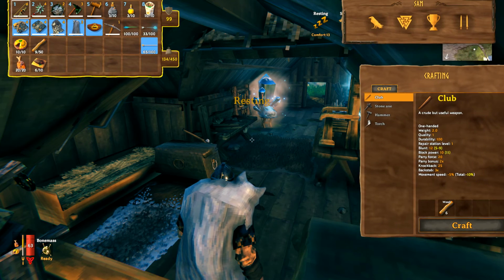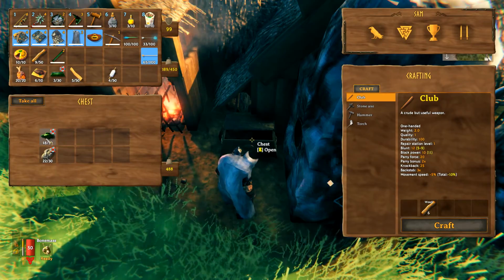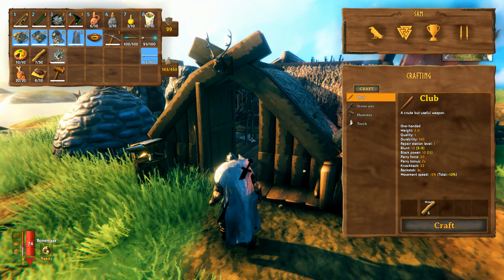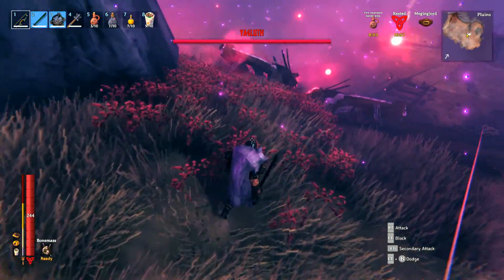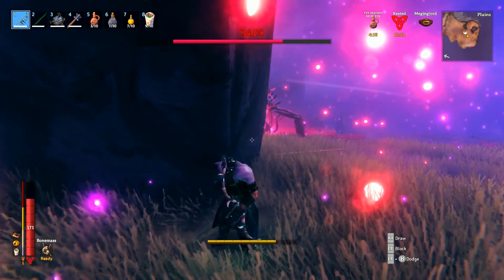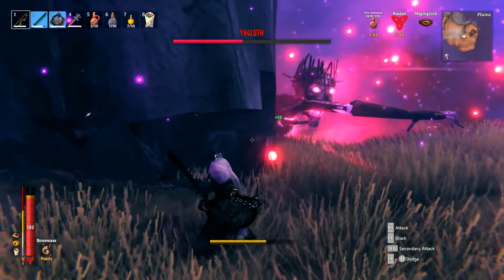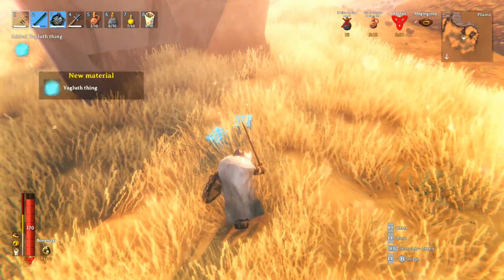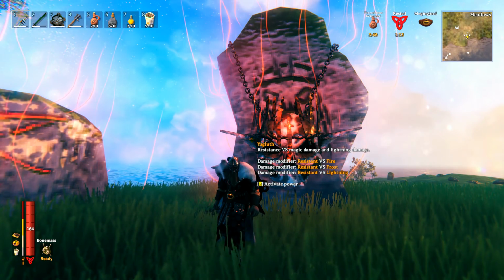Valheim - How I Killed Yagluth! Things Are About To Get Hot!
It's taken some time to get here and a lot of effort, but here we are finally at the fifth and final boss (in early access!) of Valheim - Yagluth! This giant pile of bones hits hard and burns fast. I'll show you how I prepared and how I killed him. No cheese this time, its just me and my sword and him and his hot balls!

Menwhostareatgames is trying to grow and we need your support :)

Sam :)